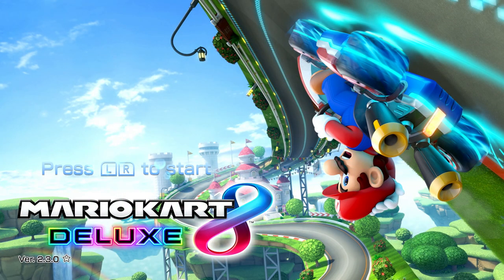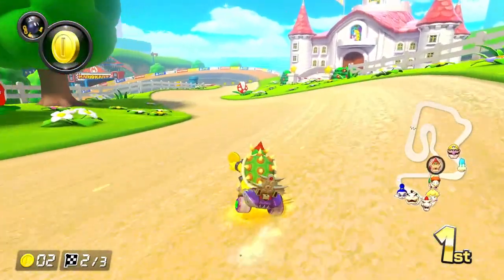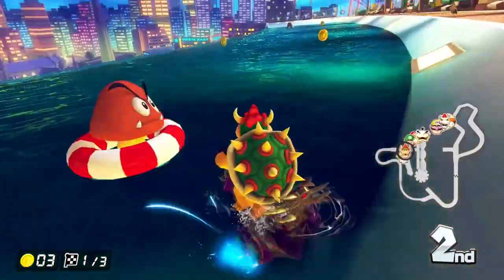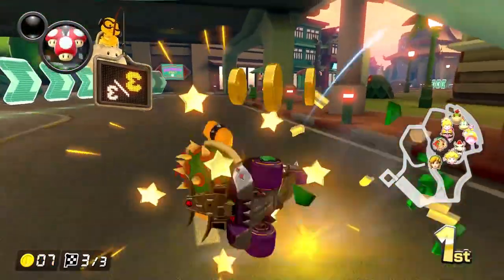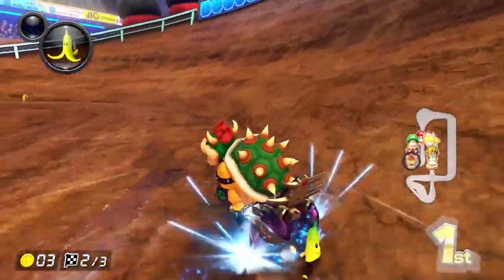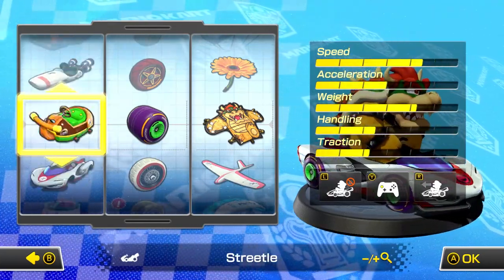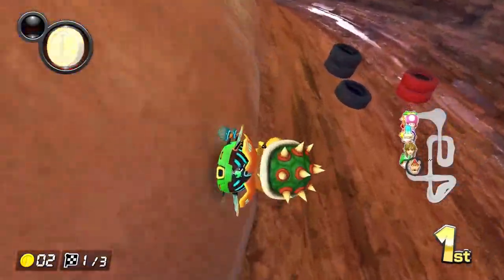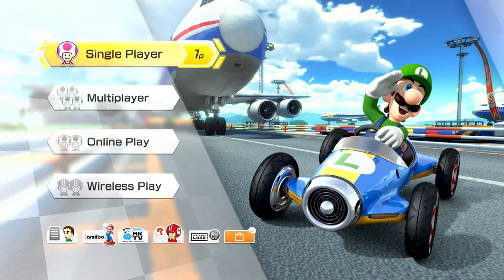Boomerang Cup! - Mario Kart 8 Deluxe Booster Course Pass Gameplay Walkthrough Part 8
Welcome to Mario Kart 8 Deluxe Booster Course Pass Part 8! We continue our Mario Kart 8 Deluxe DLC Nintendo Switch gameplay walkthrough with completing the Boomerang Cup on 150cc, Mirror, and 200cc as Bowser!

More information about MarioKart8Deluxe BoosterCoursePack on Nintendo Switch played by ZebraGamer
Racers who have an active Nintendo Switch Online + Expansion Pack membership will have access to all of these newly-added courses as they are released at no additional cost. Non-members can access the courses as they are released by purchasing the Mario Kart™ 8 Deluxe – Booster Course Pass on its own from Nintendo eShop*.
Double your course options with the Mario Kart 8 Deluxe – Booster Course Pass!
A total of 48 remastered courses from throughout the Mario Kart™ series are racing to the Mario Kart 8 Deluxe game as paid DLC*. Courses include those based on real-world locations like Paris Promenade and Tokyo Blur from the Mario Kart Tour game in addition to nostalgic favorites like N64 Choco Mountain and Wii Coconut Mall! Content will release in 6 waves of 8 courses from March 18, 2022 until the end of 2023.